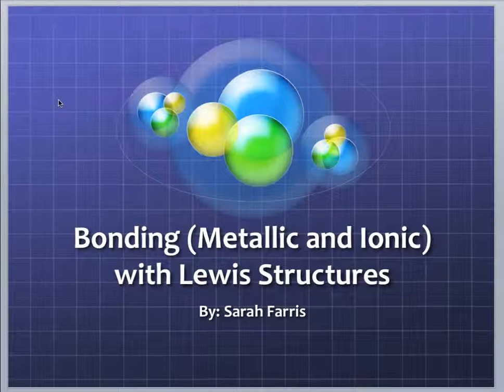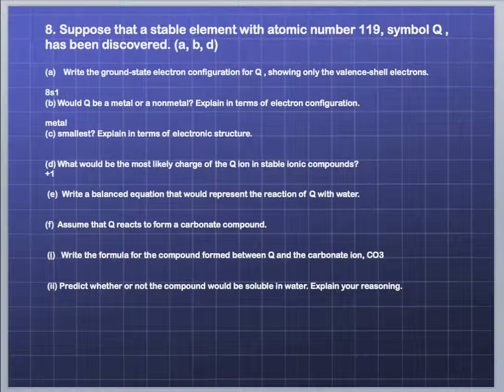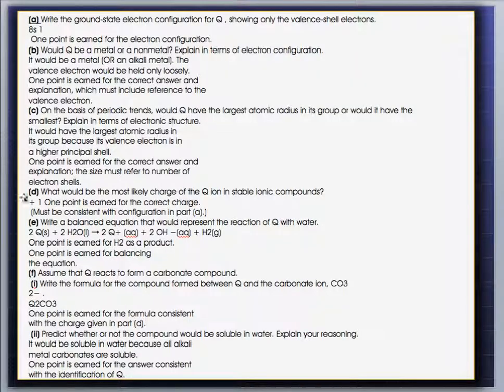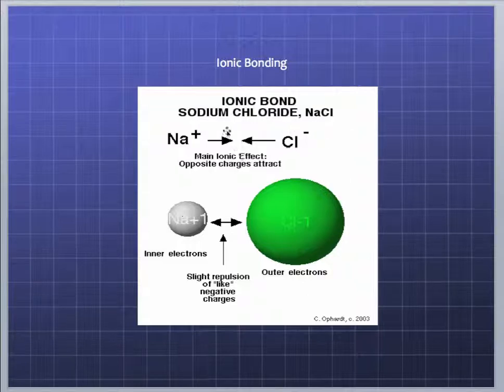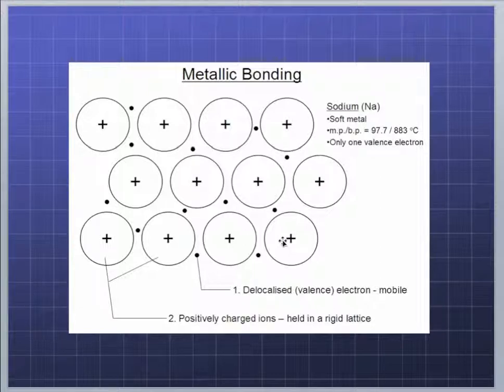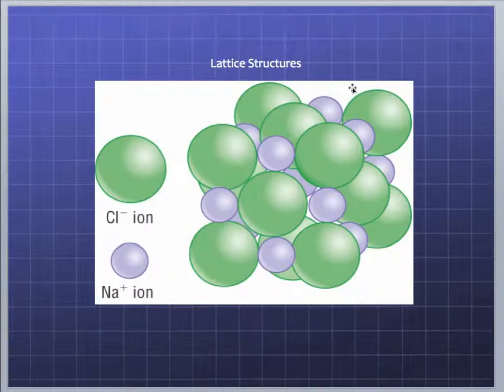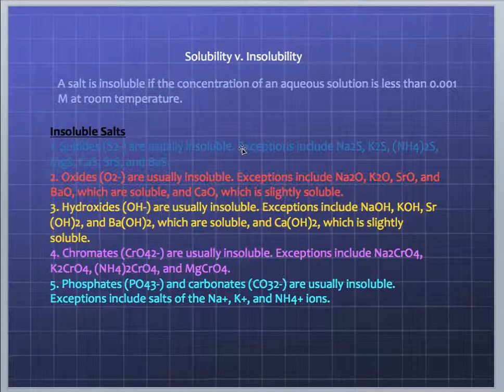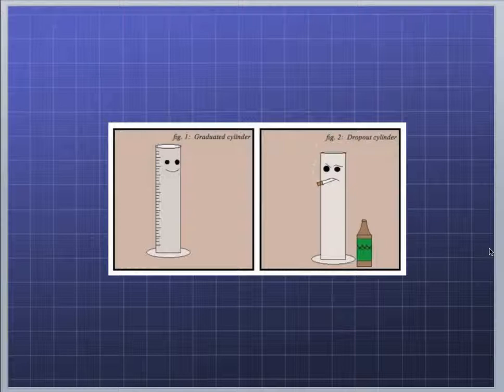Bonding (Ionic and Metallic) with Lewis Dot Structures